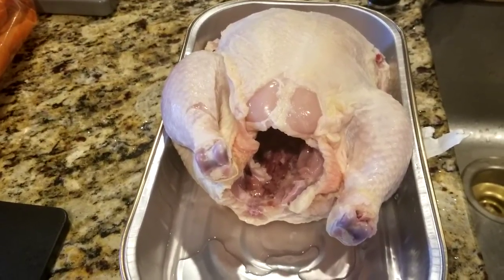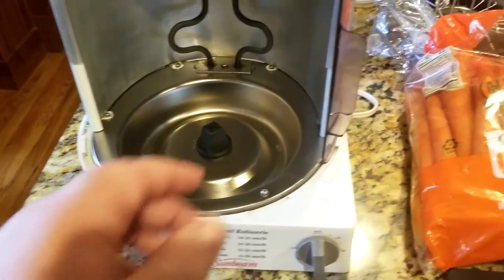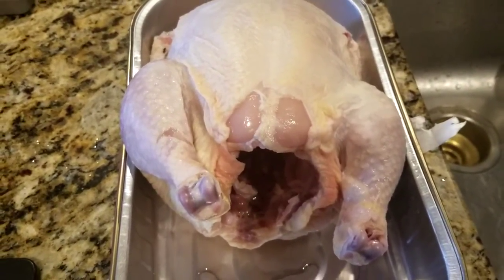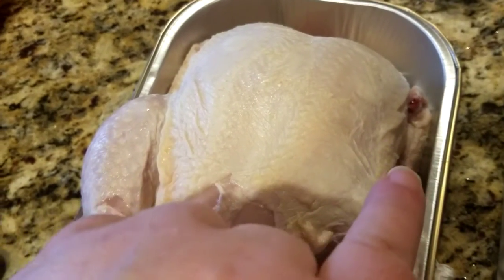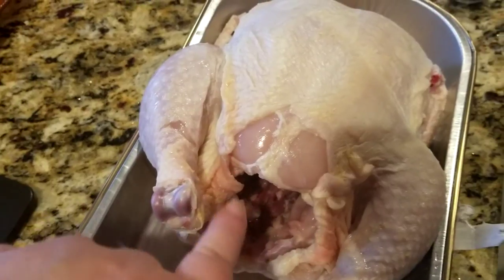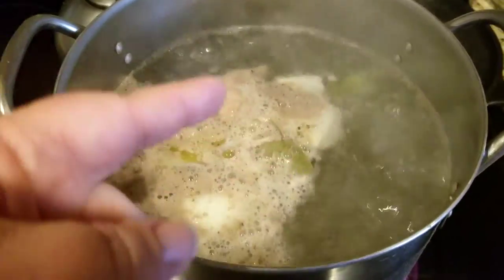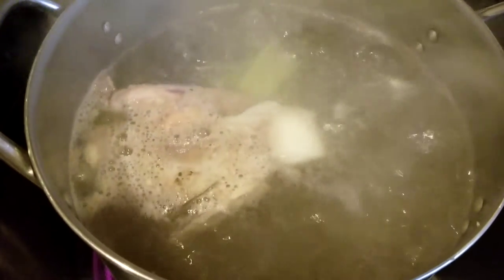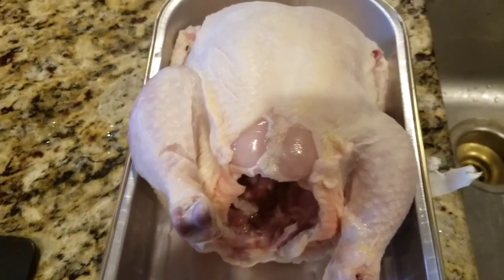Chicken Broth Recipe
Join me for video's about urban gardening in downtown Cheyenne Wyoming in gardens that surround an old Victorian mansion built in 1883.  We're having a freaky early snow storm that hasn't panned out to dump the 5 - 10 inches of snow promised by the weather reports.  We have about 2 inches with a layer of ice, bad enough, and temps going into the teens now.  So, we stayed inside and I made a nice supper of rotisserie chicken, mashed potatoes, baked carrots, & apple crisp.  I also made chicken broth to can for the winter months.

Chicken Broth:
Tail piece, wing tips, & trimmings from a chicken being prepared for cooking.  In a large 6 quart stockpot, add the pieces, 1 peeled carrot cut into thirds, 1 celery stick cut into thirds, half of a medium onion cut into quarters, 2 bay leaves, a tablespoon of herbs de provence, 1 teaspoon lemon juice, salt & pepper to taste, 1 teaspoon onion powder, 1 teaspoon garlic powder,  1 teaspoon paprika, 1 teaspoon thyme.  Boil on medium high for about 45 minutes to an hour, then process for canning or place into container and refrigerate.

Please Google or search for canning procedures if you have never canned chicken broth.